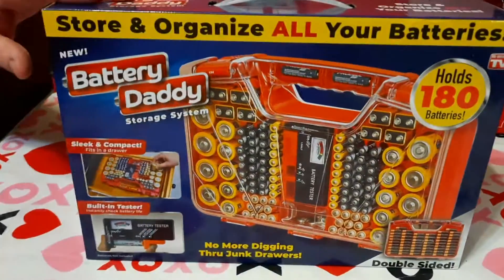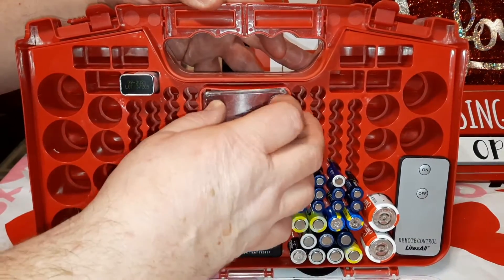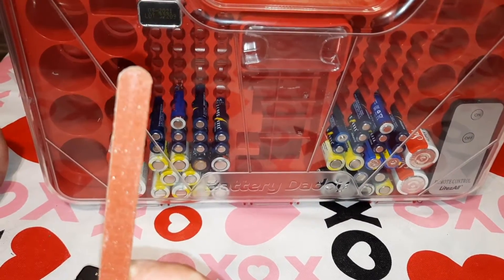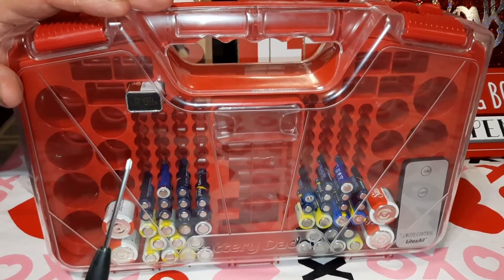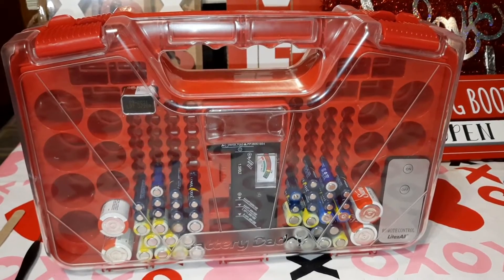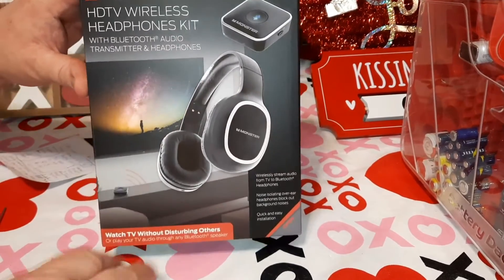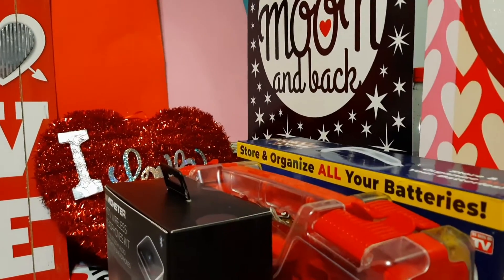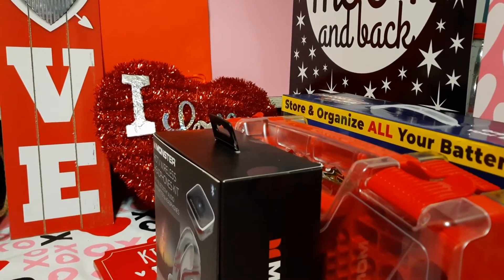Battery Daddy Product Review | As Seen On TV | Great Product or Plastic Trash? | See For Yourself 😬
We appreciate you all. Lots of love from 🐧 and the 👨‍🍳